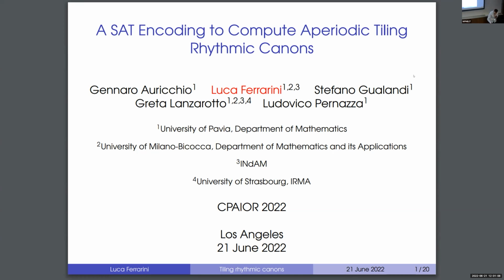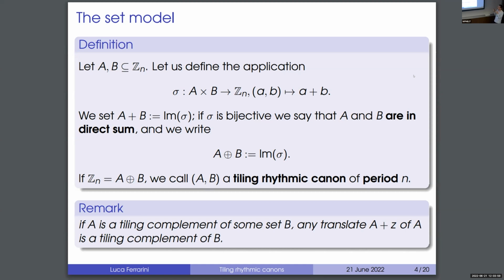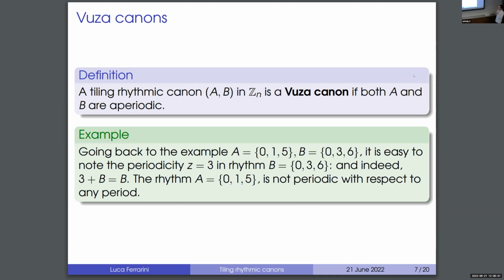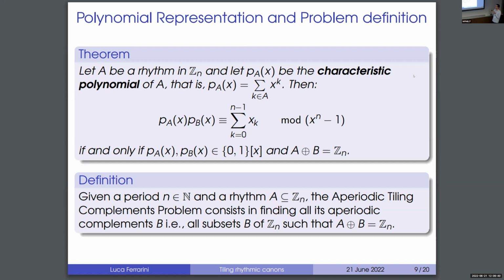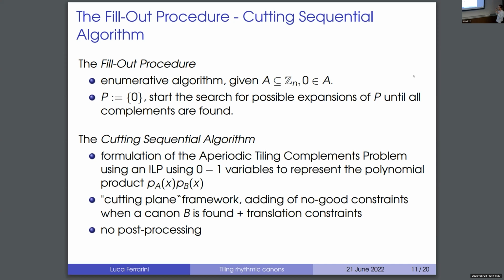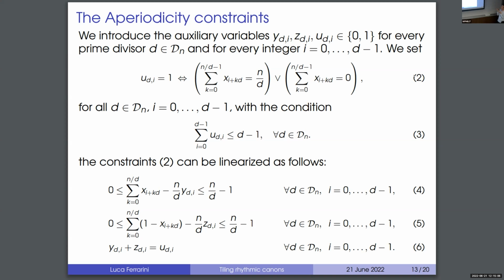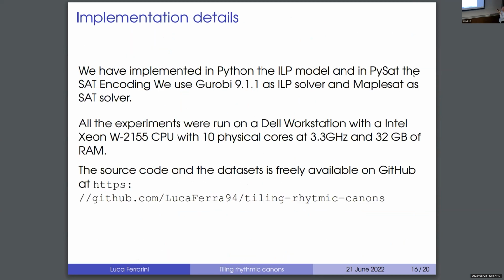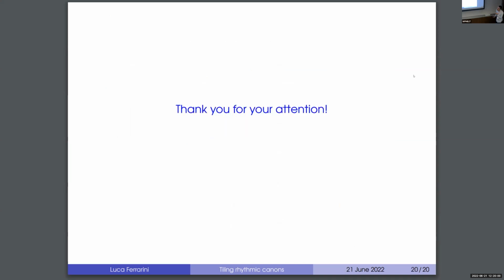CPAIOR 2022: A SAT Encoding to Compute Aperiodic Tiling Rhythmic Canons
CPAIOR 2022 talk by Gennaro Auricchio, Luca Ferrarini, Stefano Gualandi, Greta Lanzarotto and Ludovico Pernazza.